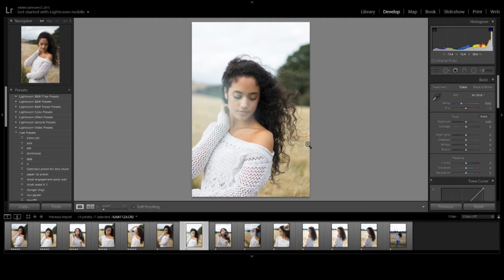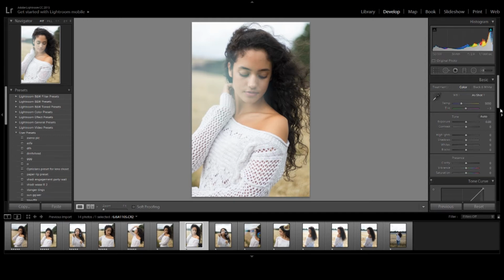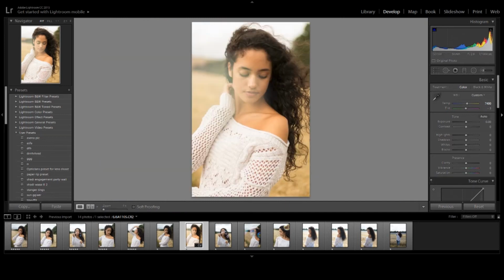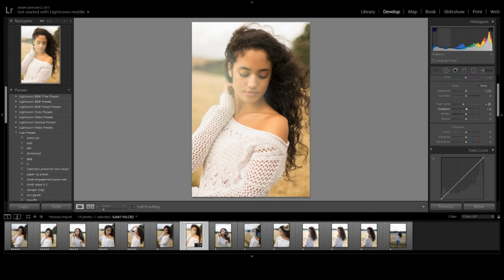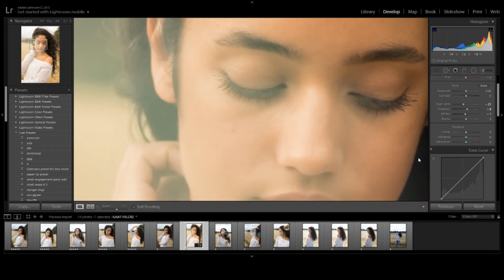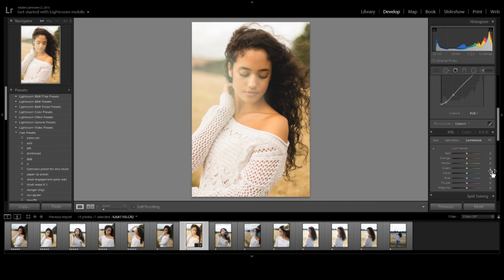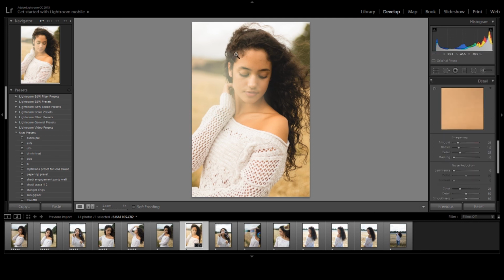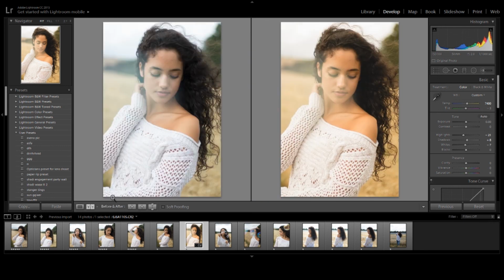How I edit: Female outdoor natural light portrait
Welcome to my first ever editing tutorial. leave a comment on any suggestions you have for future videos